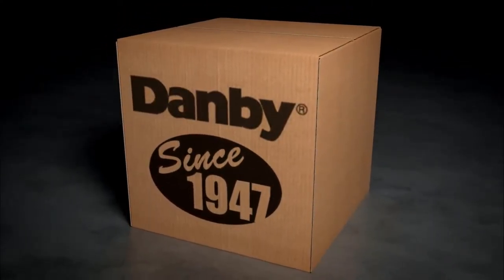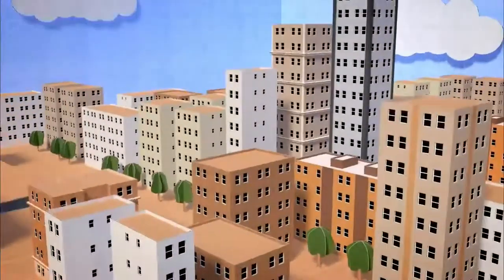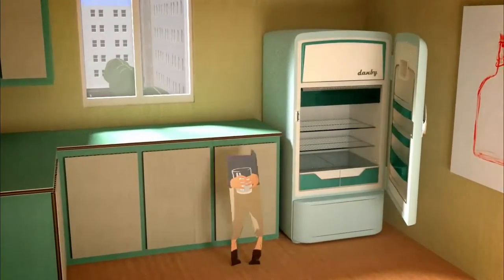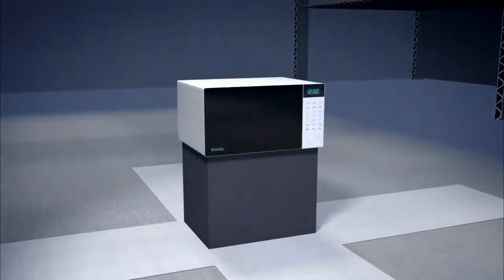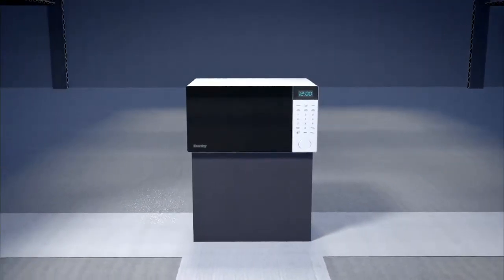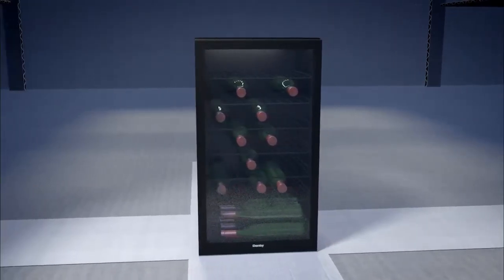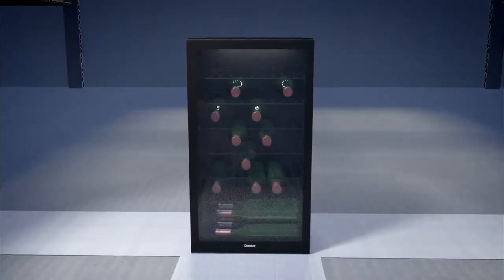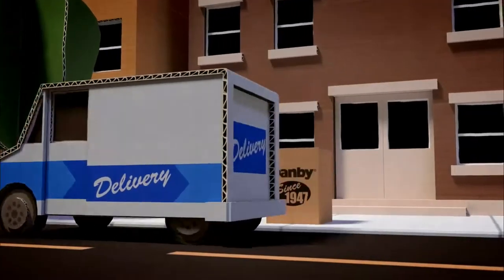Danby History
Corporate Documentary